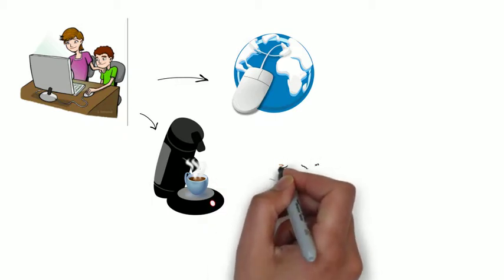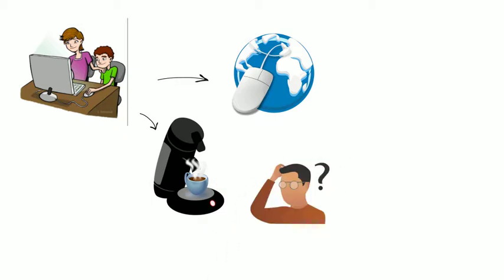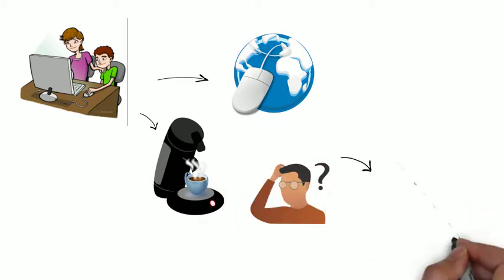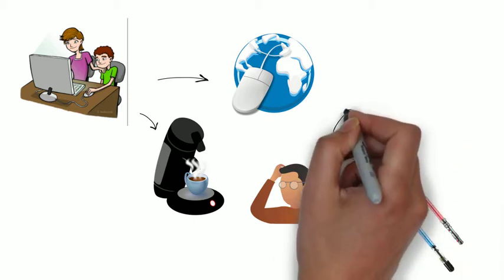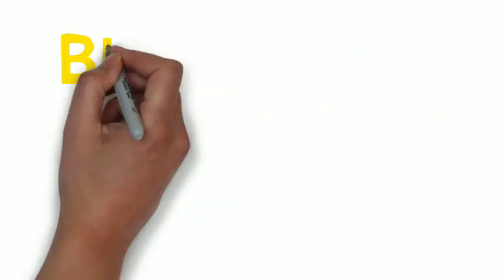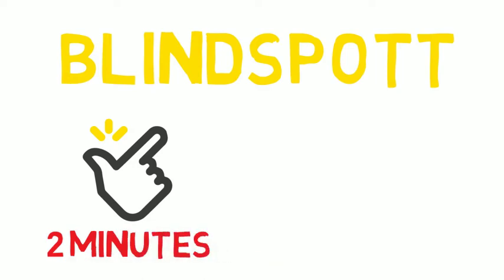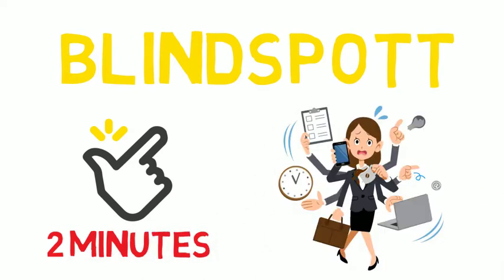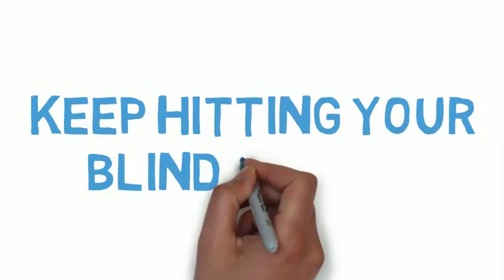Blindspott Intro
We are in pursuit to know how things works in the most basic and simple way possible.
Join us and learn together.